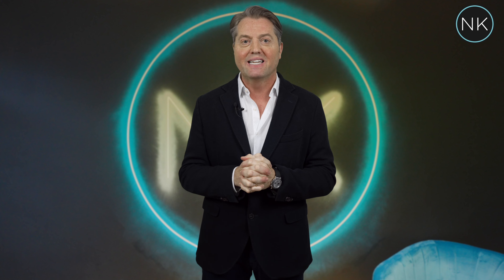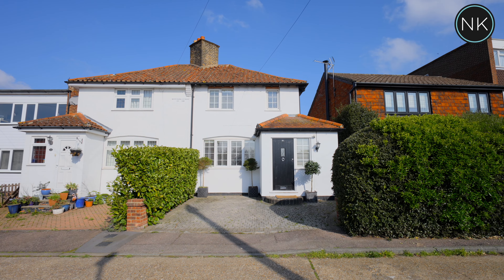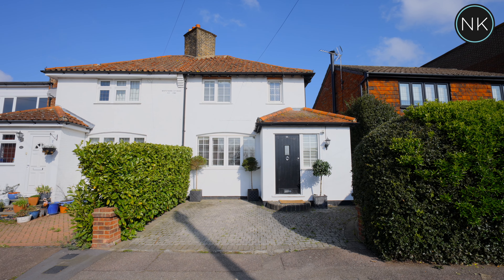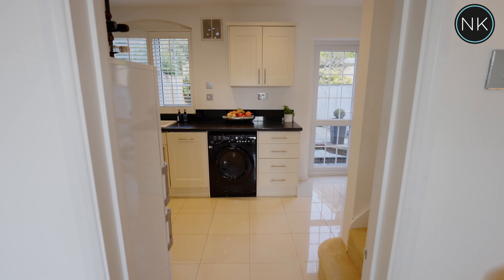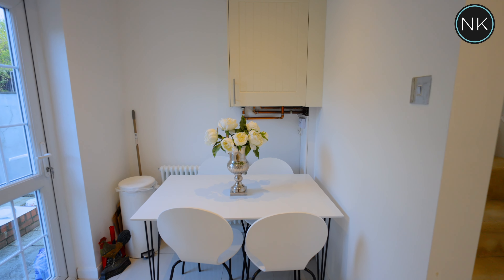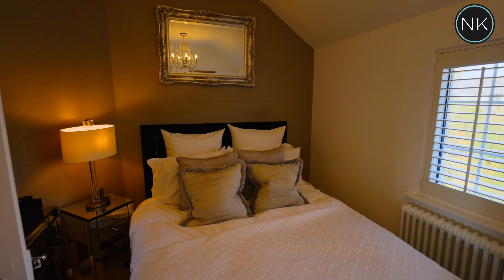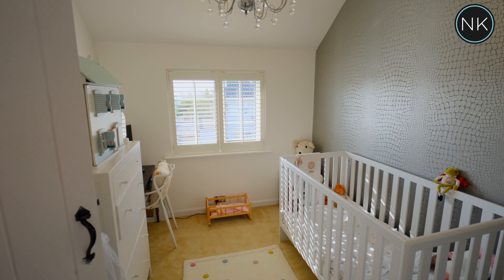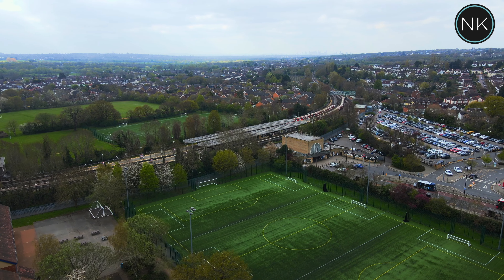Wroths Path, Loughton, Essex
Sitting on the edge of Epping Forest, a stroll away from Loughton High Street, here's an absolute gem of a cottage.

Beautifully looked after inside and out with a welcoming lobby area offering privacy and a ground floor modern cloakroom. There's a stylish sitting room with a delightful fireplace, well designed kitchen/diner with flawless cream cabinets and contrasting black worktops. There's enough space in the kitchen for a dining table positioned to overlook the pretty rear garden with plenty of room for garden furniture to relax upon and side access to the front of the house. Upstairs two stylishly decorated double bedrooms sit alongside a generously proportioned bathroom, with a walk-in-shower and inviting standalone bath, chrome accessories accentuating the tiled floor and walls